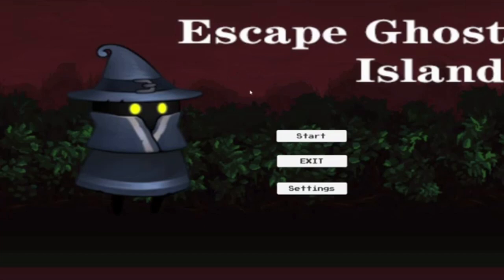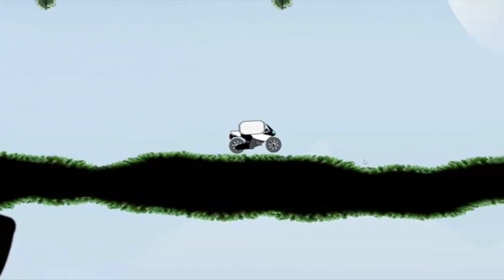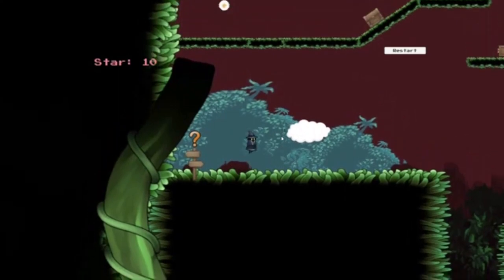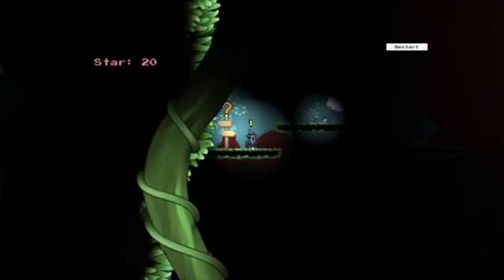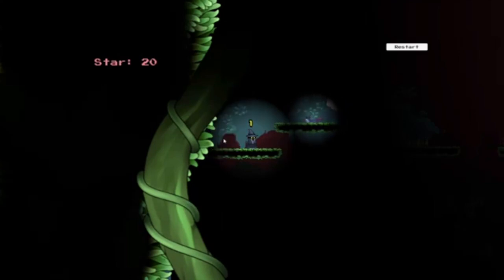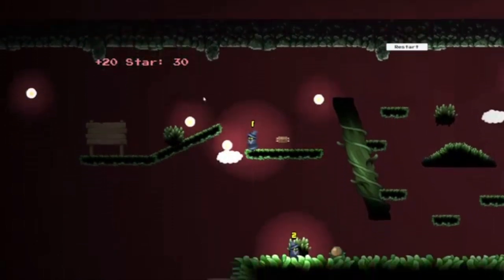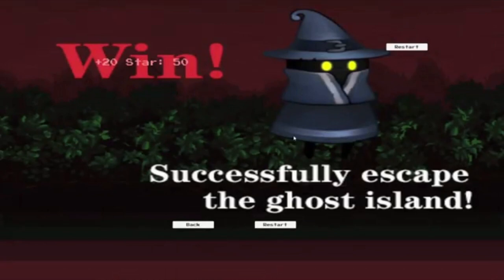GDD_presentation_Escape Ghost Island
This video contains an introduction to the three levels, characters, maps and sound effects in the Escape Ghost Island game.

Sorry for the murmur in the middle.